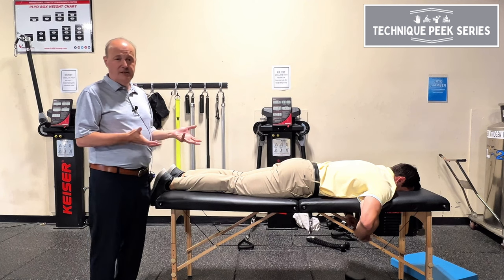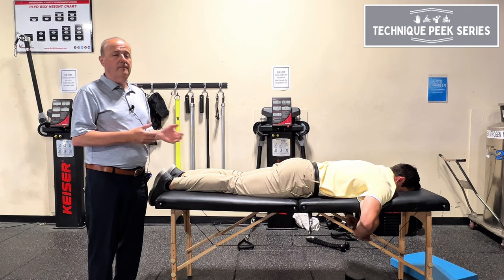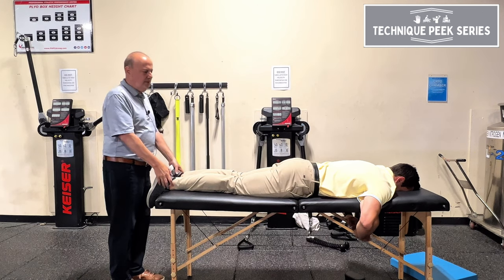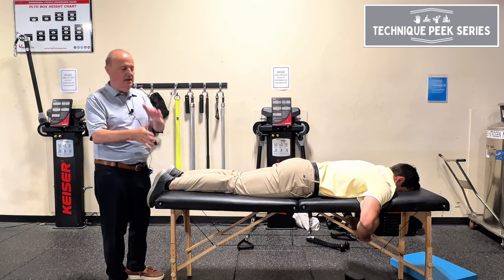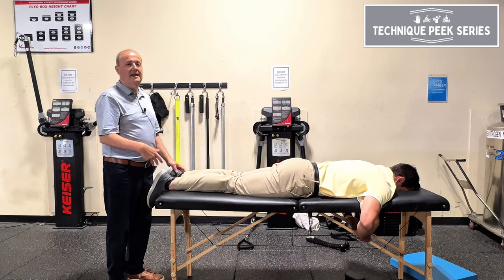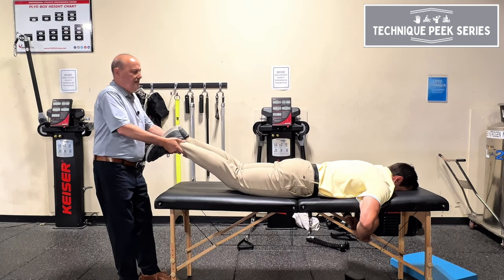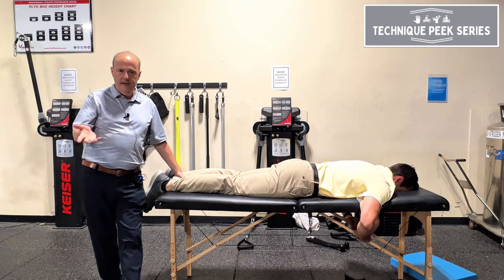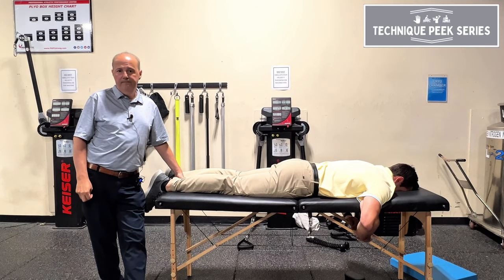How to Identify Lumbar Instability: Prone Extension Test | Technique Peek Series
This Technique Peek Series video features Robert Shapiro, DPT, COMT, NKT demonstrates the prone lumbar extension test, a diagnostic tool for assessing lumbar instability. With a sensitivity rate of 88%, this test is highly effective in identifying potential lower back issues.

This video provides a detailed explanation and demonstration of the technique, which involves a controlled 30 cm (12 inch) leg lift while the patient is in a prone position. This method can reveal valuable information about a patient's lumbar stability and may help pinpoint the source of lower back discomfort.

CHAPTERS
0:00 Welcome and Introduction to Lumbar Instability Tests
0:08 Test Sensitivity: 88% Accuracy for Diagnosis
0:17 Proper Patient Positioning for the Test
0:21 Step-by-Step Procedure: 30cm Leg Lift Technique
0:35 How to Interpret Test Results: Positive vs Negative
0:52 Live Demonstration on a Patient
1:01 Recap and Closing Thoughts

*IN THE MIND OF PODCAST*